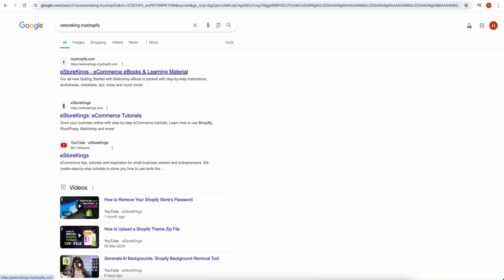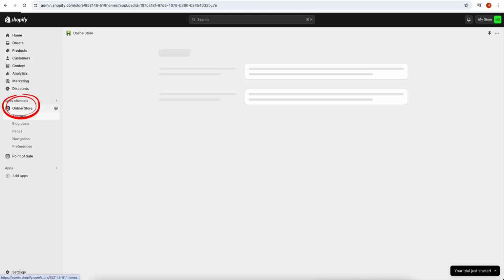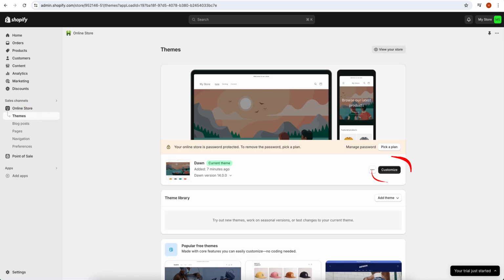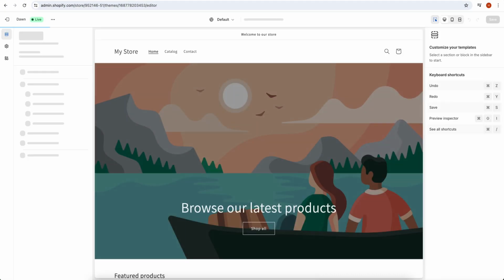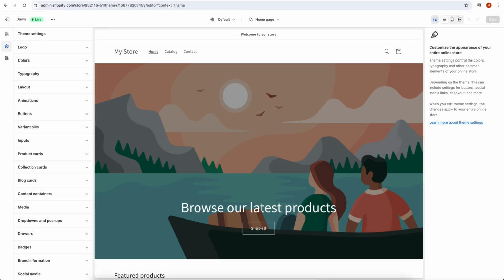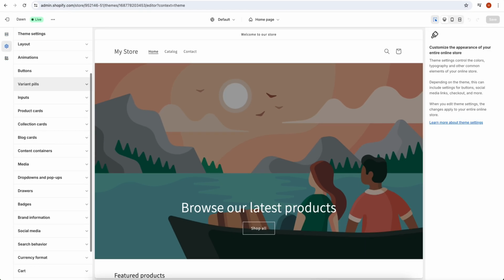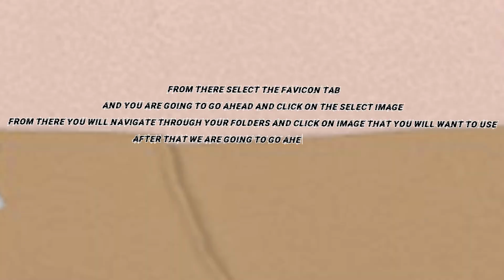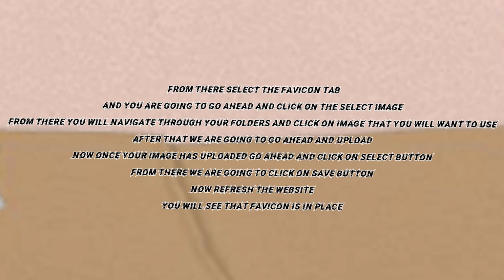How To Fix Favicon Not Showing In Shopify (2025)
How To Fix Favicon Not Showing In Shopify
TO fix this issue,
Update Your Website's Favicon Link
From your Shopify admin, go to Online Store Themes.
Find the theme you want to edit and click Actions  Edit code.
Locate the head section in your theme's HTML code. ...
Replace the current favicon link with the new one, using the ICO file URL provided by Shopify: